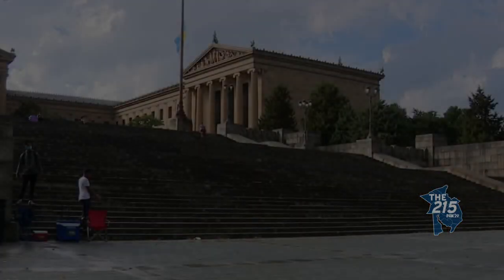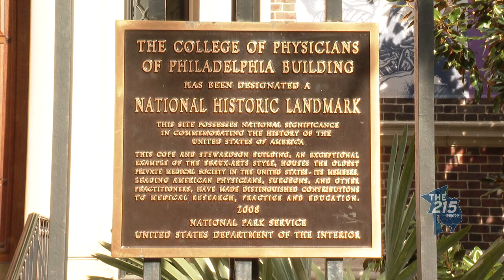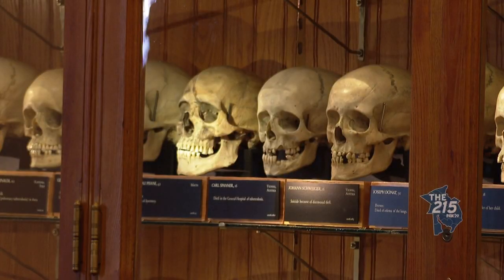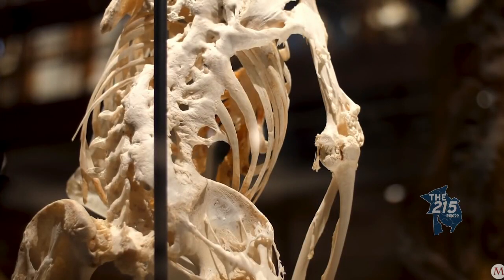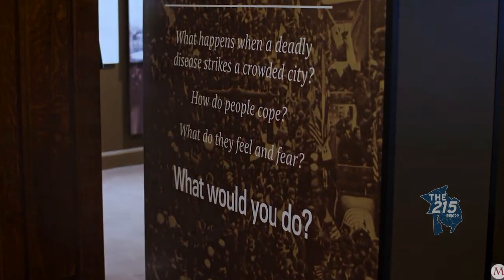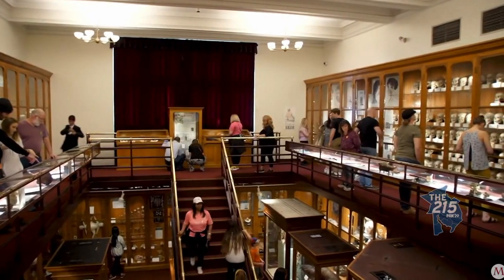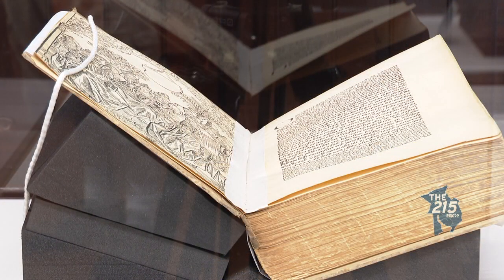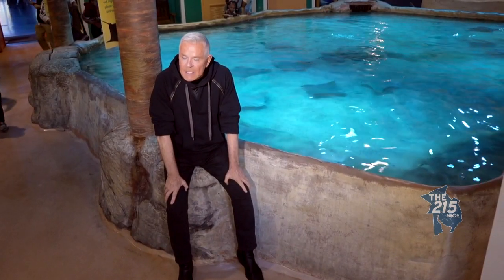Mütter Museum: See fascinating medical exhibits dating back to the 1800s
Philadelphia is home to some of the most iconic museums in the country and the Mütter Museum showcases the science behind medicine.